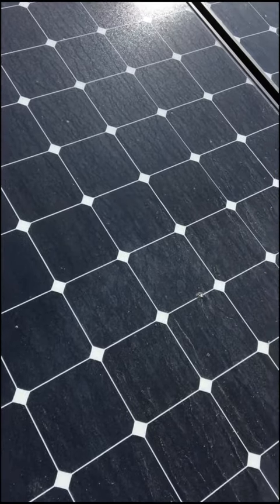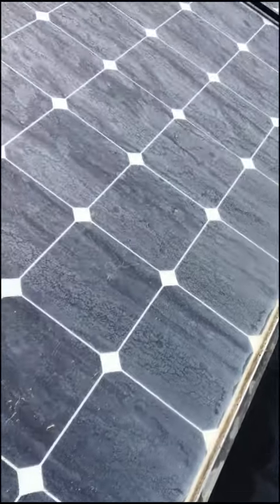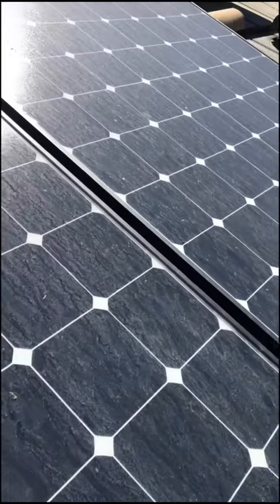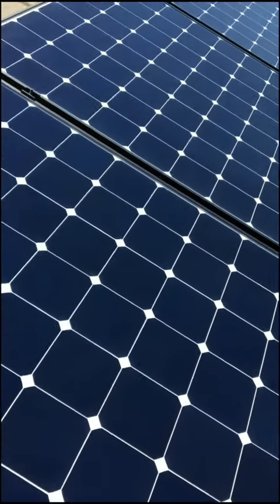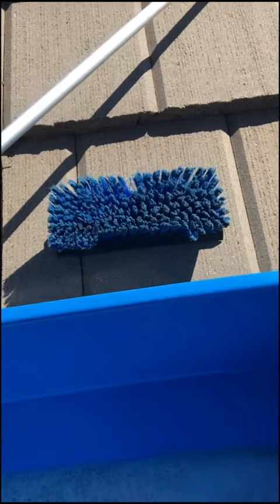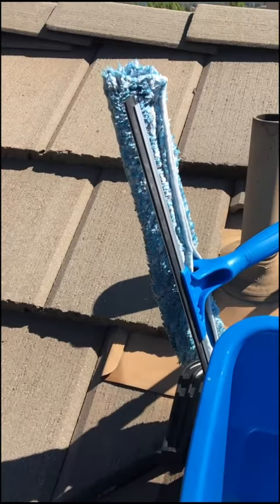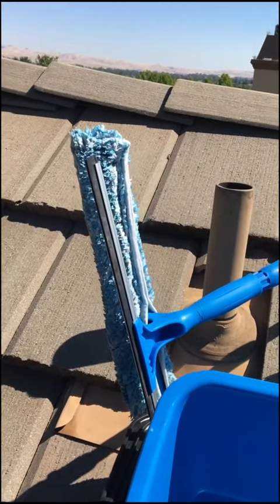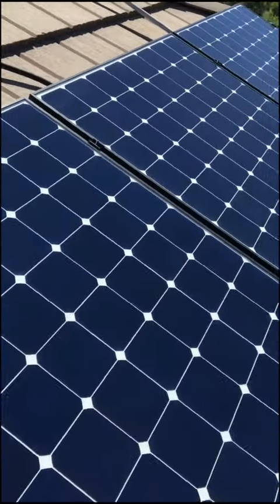How to clean your solar panels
This video is about "How to clean your solar panels". To get the most out of your panels they need to be clean. Dirt, grim and other waste that collect over time will slow your modules performance. Fortunately, this type of maintenance is simple, easy and can be done by you. Watch as Synergy Power's founder explains just how easy maintaining your panels really are.